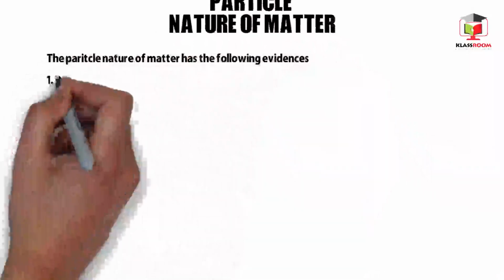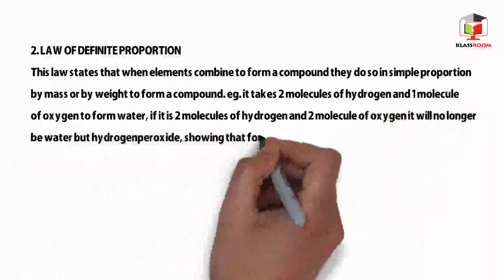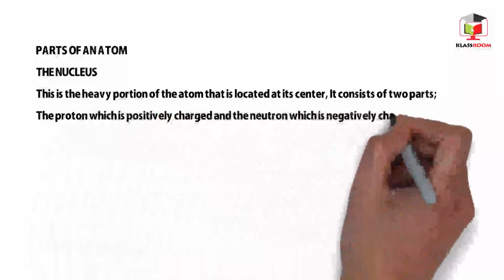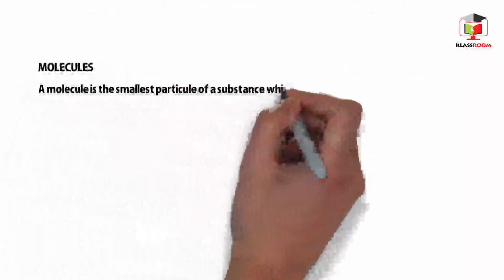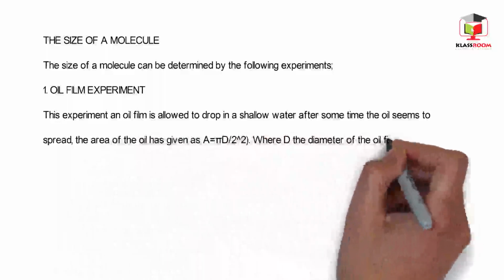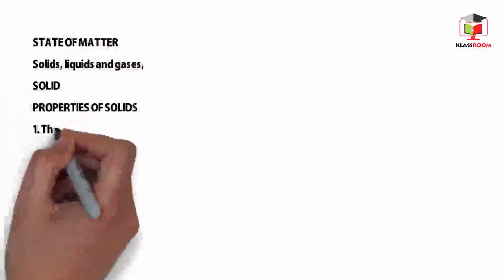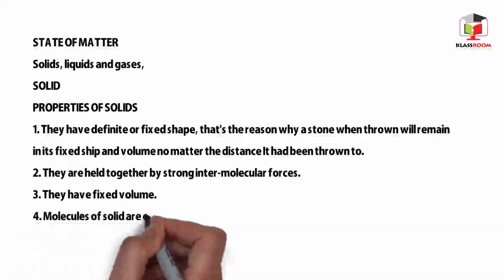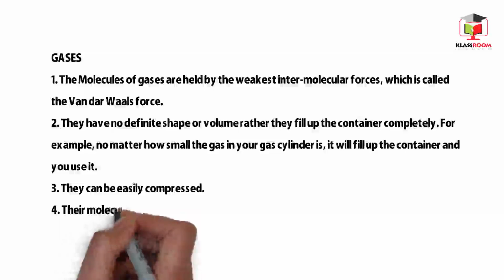“Understanding Particle Nature of Matter in Minutes — WAEC & JAMB Simplified!”